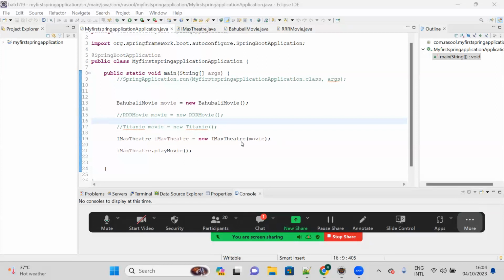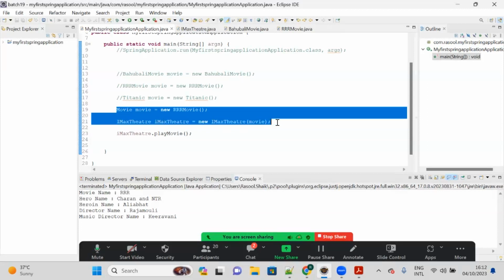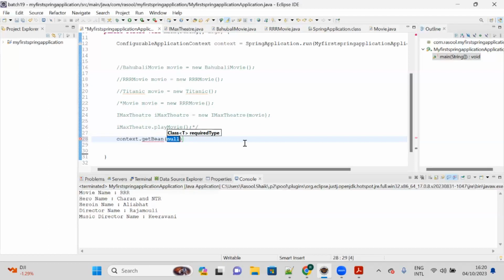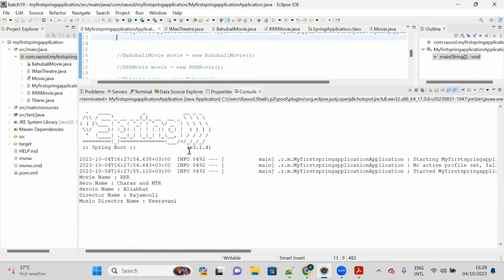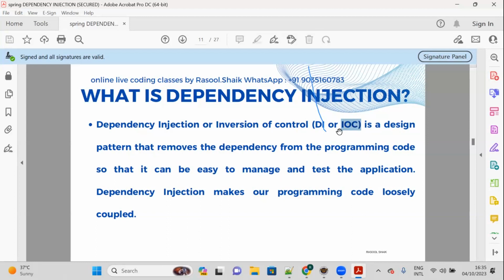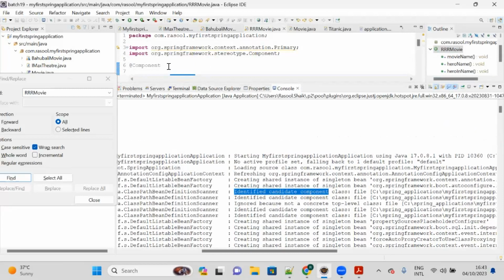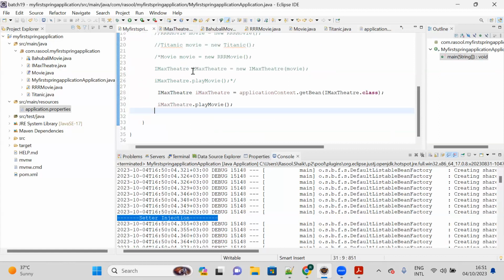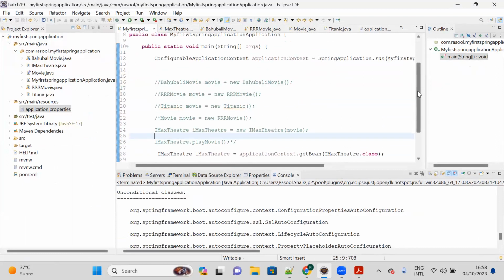CLASS 2 - Understand Application Context and dependency Injection.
Learn Spring boot development skills in easy way